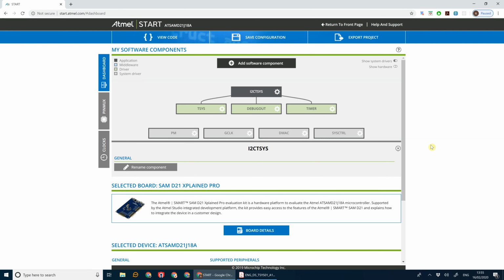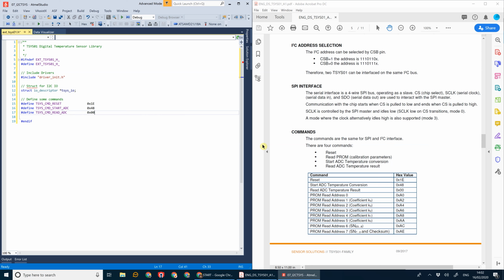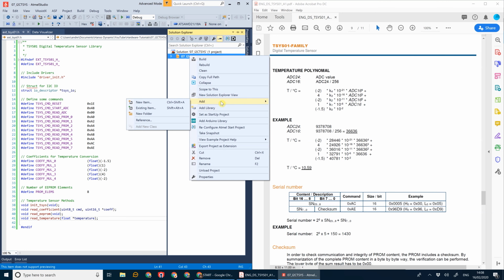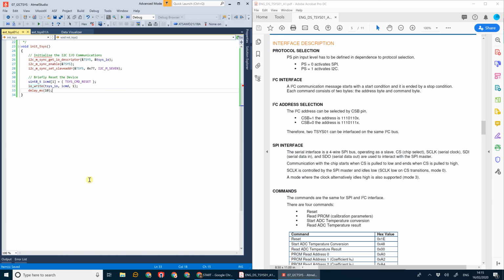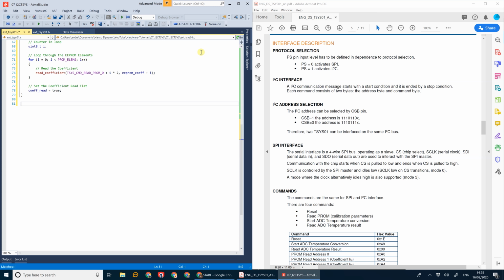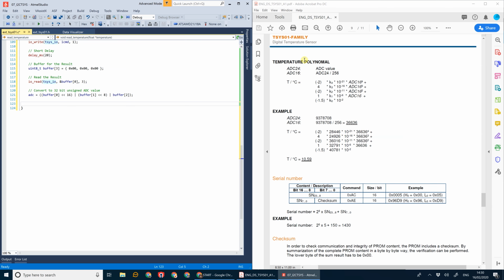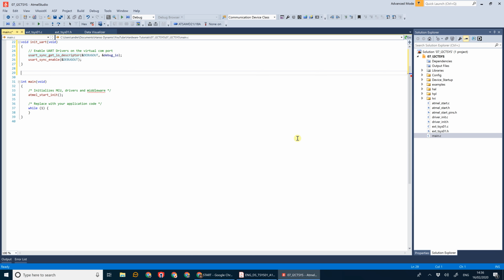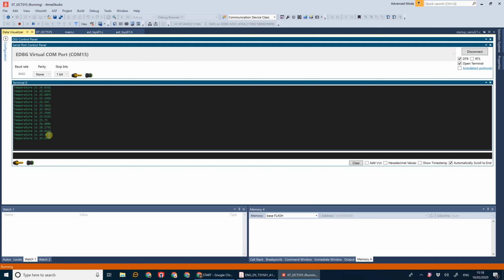I2C Communication on the Atmel SAM D21 Xplained Pro Board using the TE TSYS01 Temperature Sensor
This is a tutorial to show you how read the temperature using I2C with a TE Connectivity TSYS01 digital temperature sensor on the Atmel SAM D21 Xplained Pro board, using the TSYS01 Extension Board.